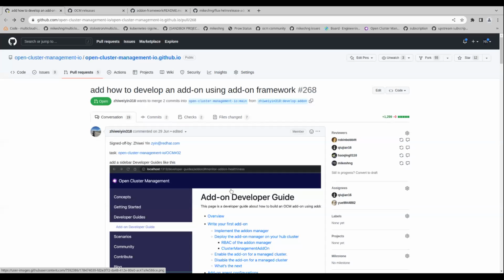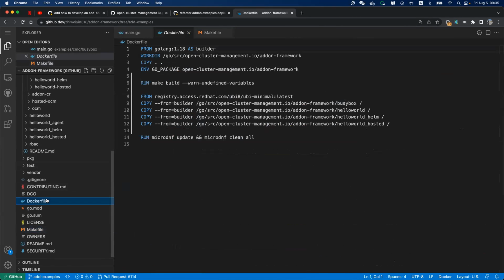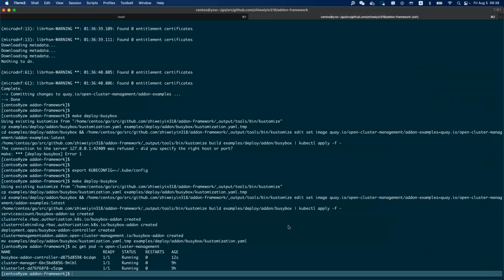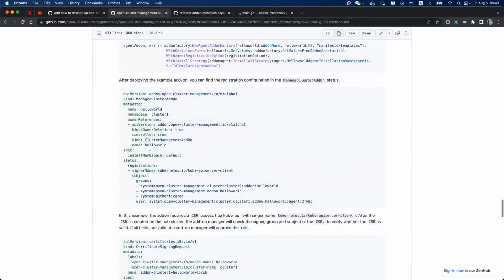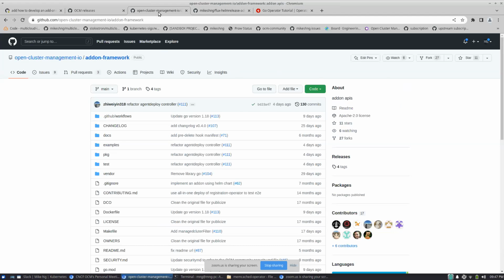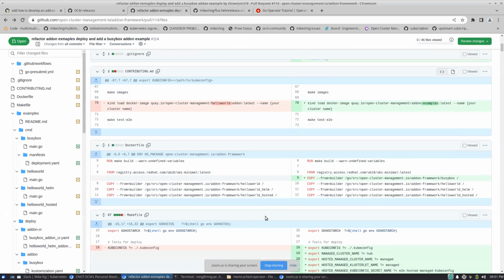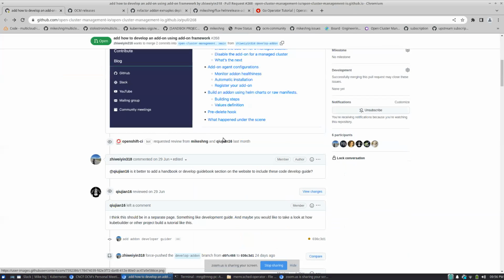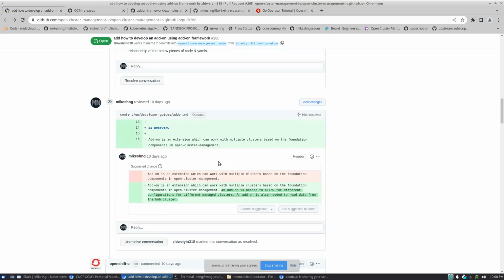Open Cluster Management -Add-on Dev Demo and Feedback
Agenda:
- Add-on Dev Guide and Feedback